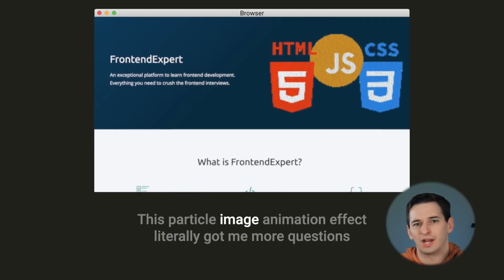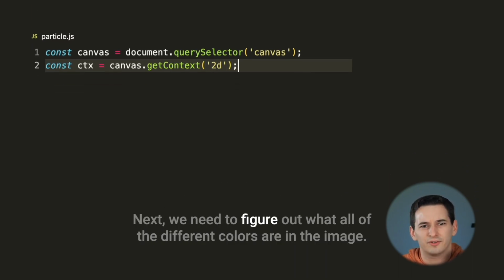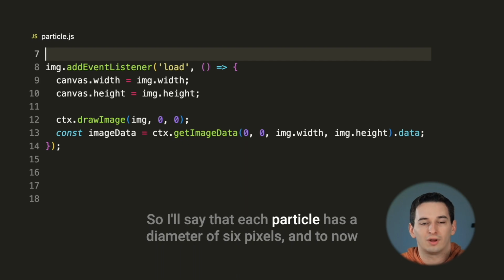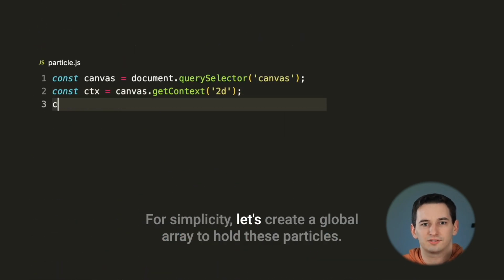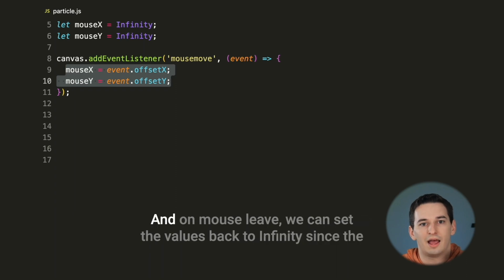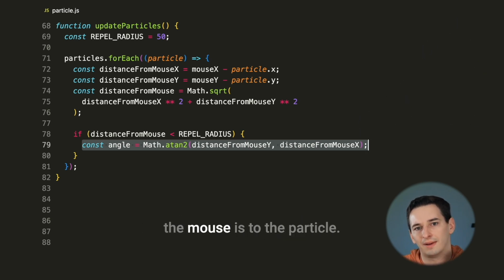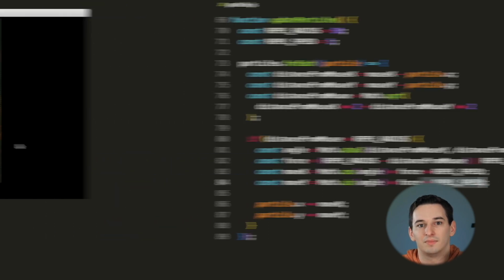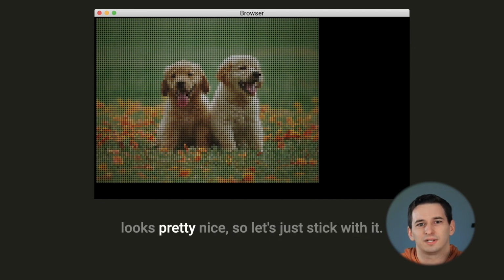Recreating The Hover Effect That Shocked Frontend Devs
This CSS & JavaScript hover effect blew my mind when I first saw it, and I saw a ton of requests to explain it. So in this video, we're going to try to recreate it from scratch!

Video/Coding Gear

Timestamps:
0:00 Particle Hover Animation Effect
0:18 Creating The Image Particles
1:26 Canvas Setup
2:22 Getting Image Data
2:55 Converting Pixels To Particles
5:04 Drawing Particles To The Canvas
5:56 Tracking The Mouse
6:21 Repelling Particles
9:25 Returning Particles
10:31 Load Animation
10:59 Performance Optimizations